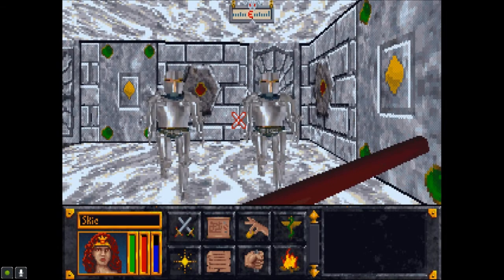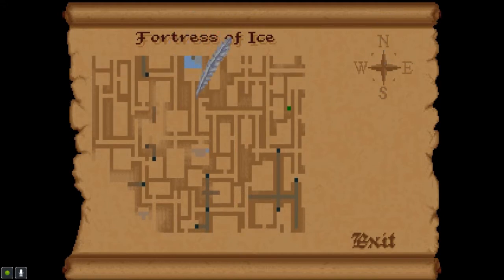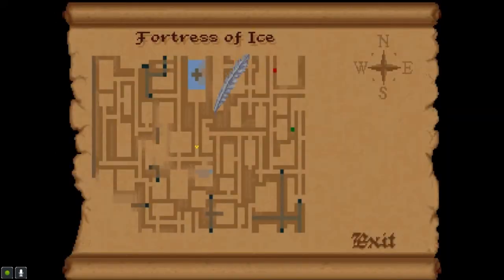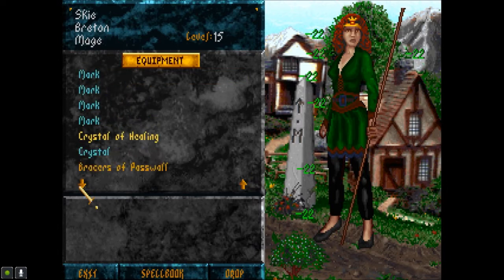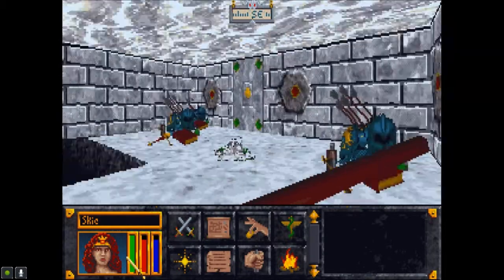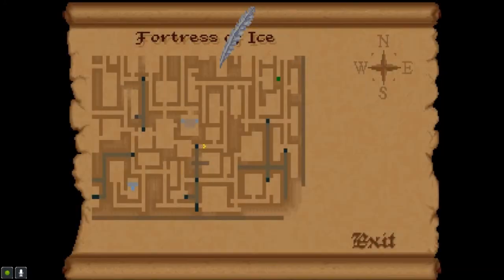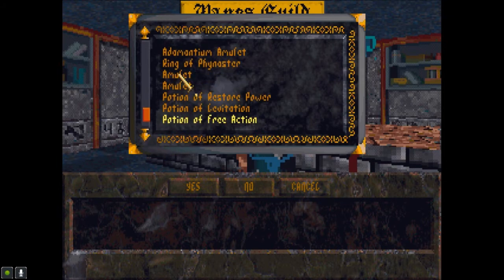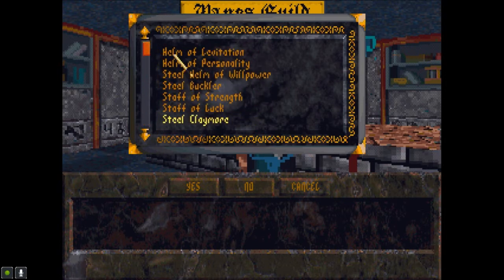Let's Play Elder Scrolls: Arena, Part 40: Returning to Thelen Kaarn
No spoilers please!  :)

(Part 3 of 3) After finishing our exploration of the second level of the Fortress of Ice (finding more treasure!), we return to Kaarn, so he can decipher the stone tablet.

The Elder Scrolls: Arena is a property of Bethesda Softworks LLC and ZeniMax Media Inc. I do not own any of the rights to this game, nor any of the material within this video. Thank you and enjoy your stay on Tamriel.